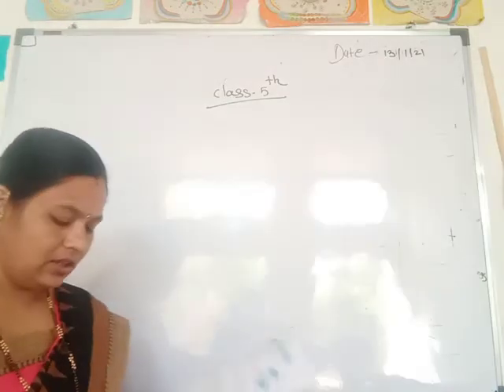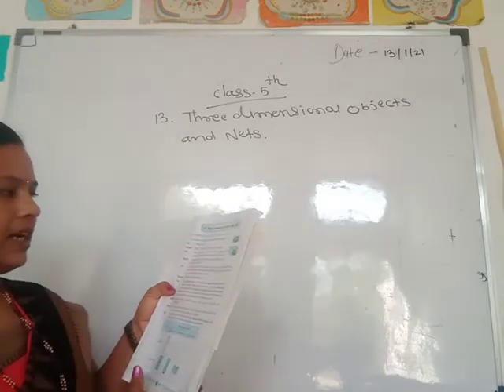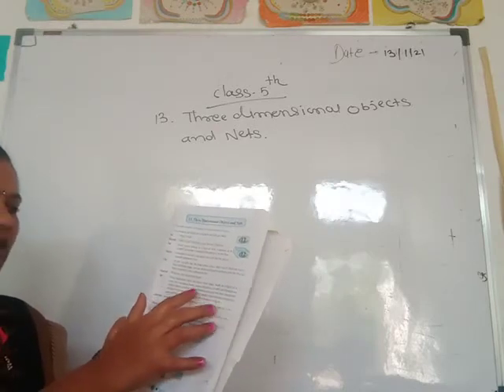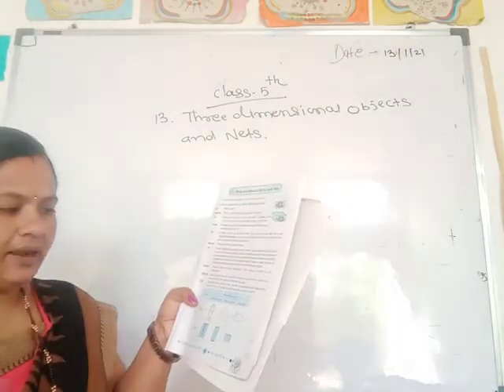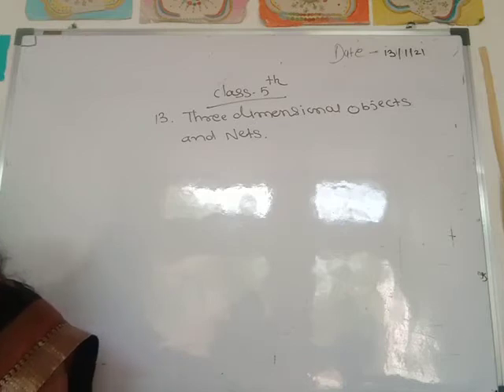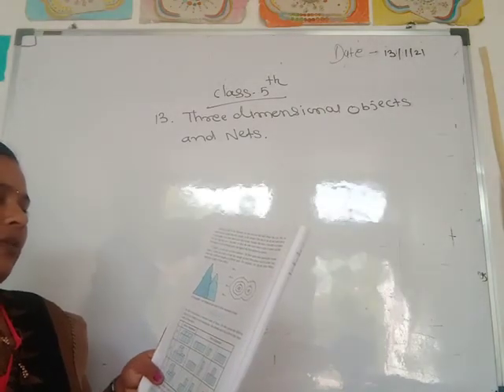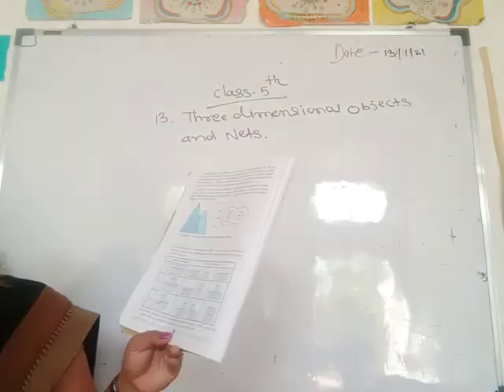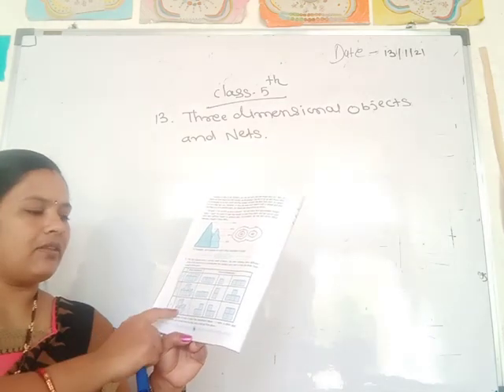January 13, 2021